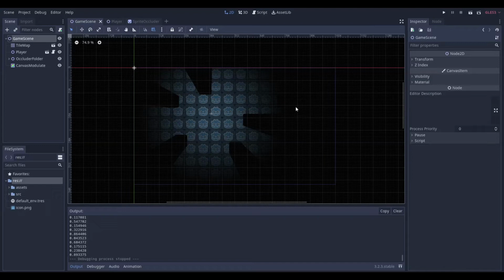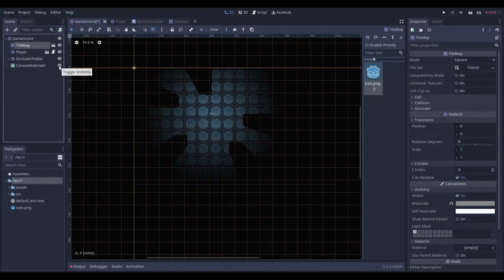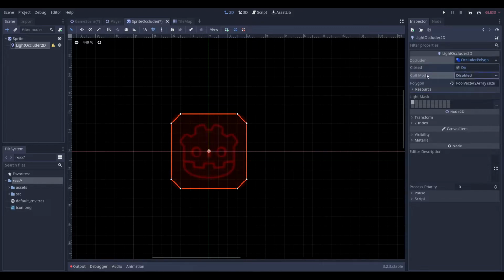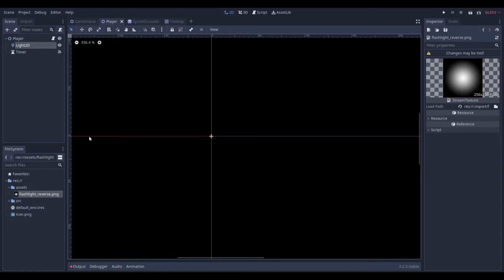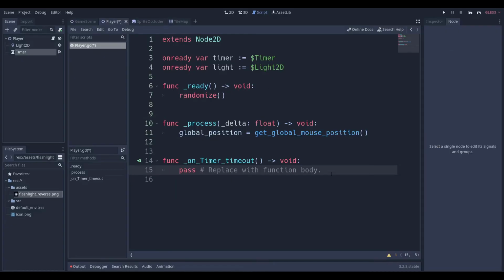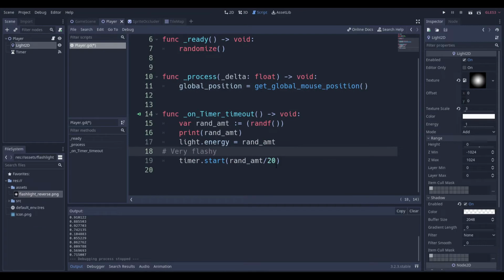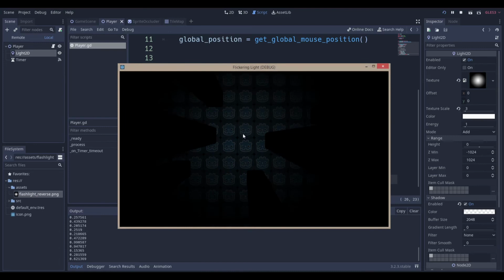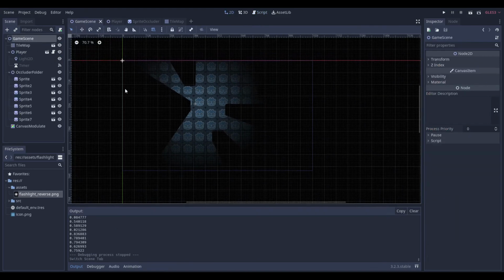How to make a flashing light in Godot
Just a quick video explaining how to make a flashing light in Godot. Great for horror and atmospheric games.